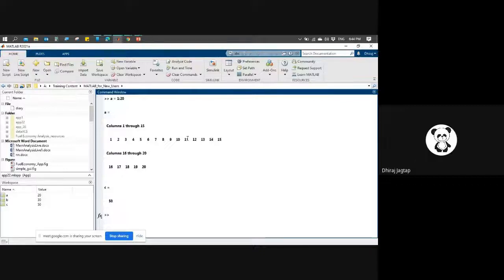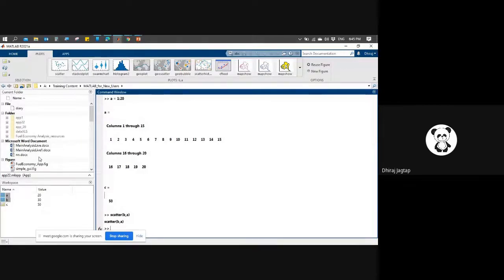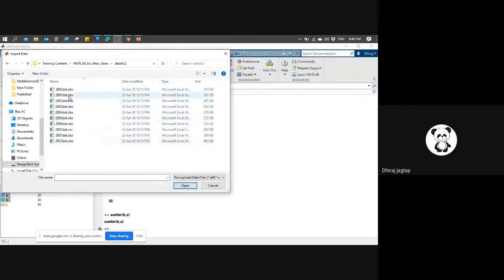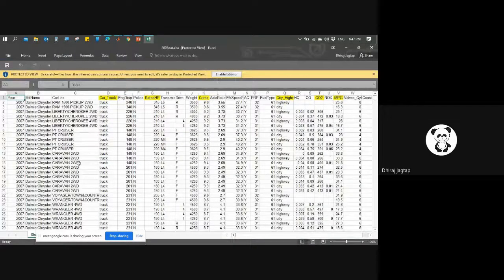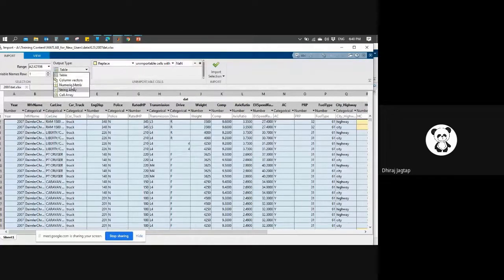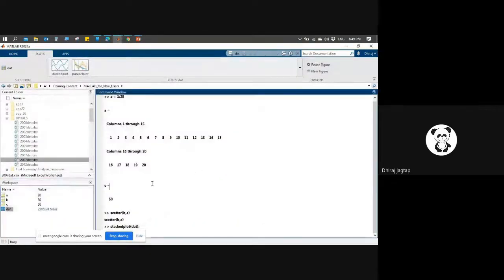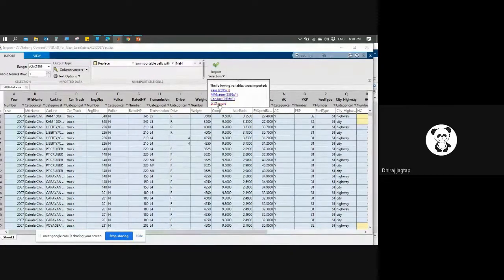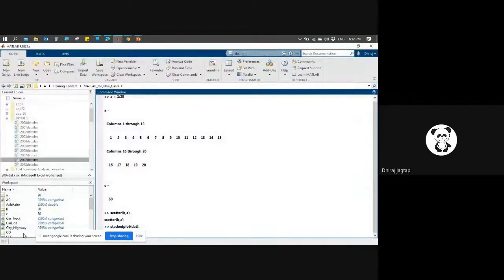CME | Lecture-9 | Importing Data in MATLAB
This video clearly explains about importing data in MATLAB.